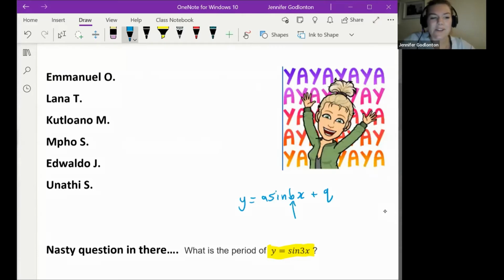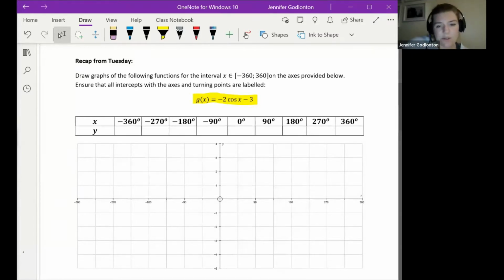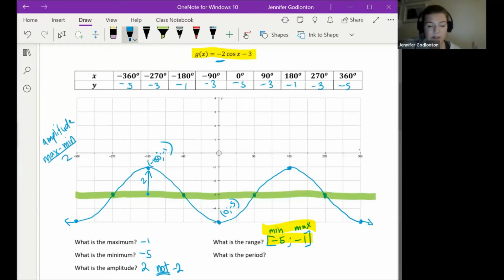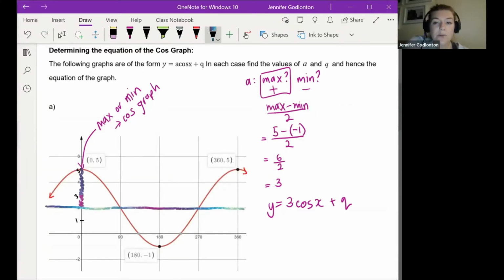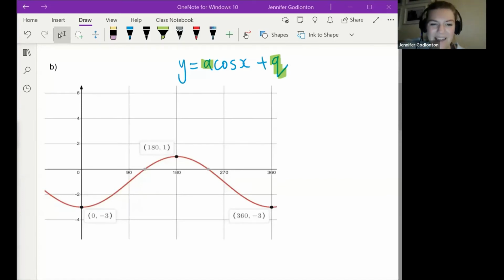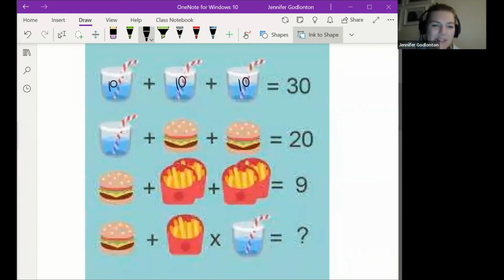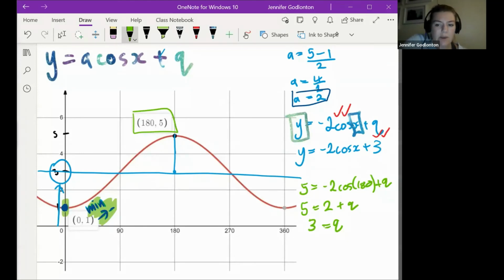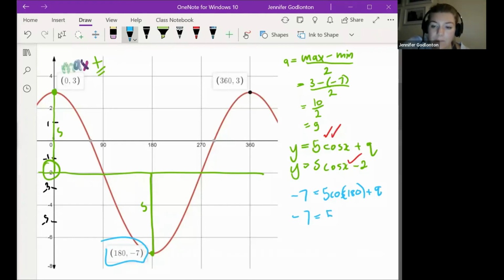Grade 10 - Trigonometric Functions (cos graphs: stepping up)